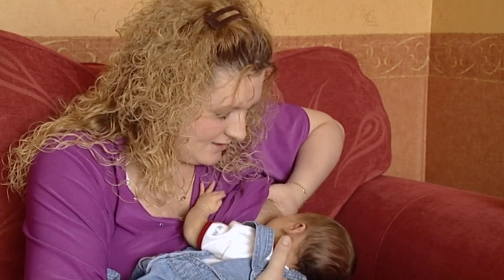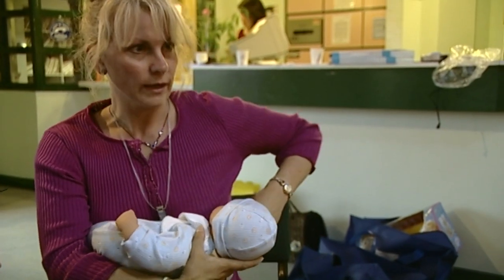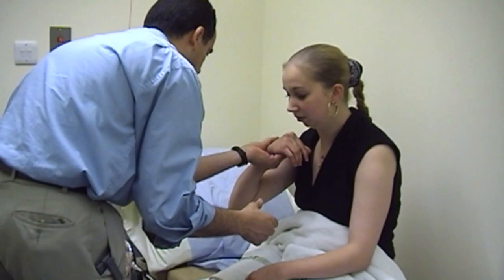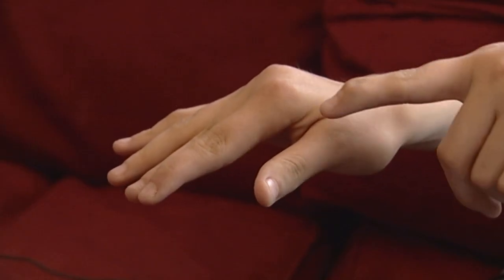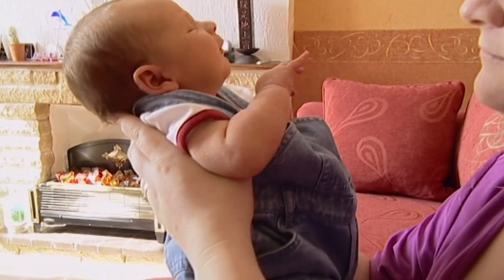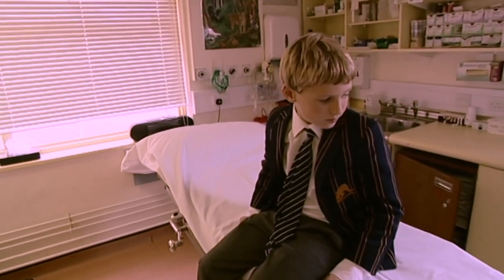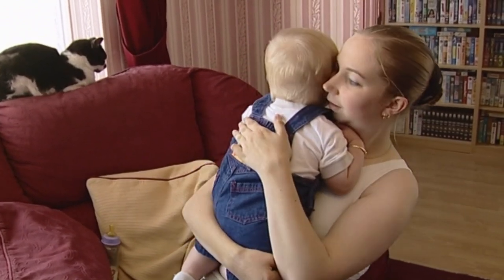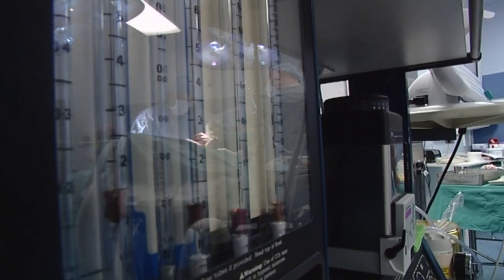Chronic Arthritis Put this Woman in a Wheelchair After 4 Months | Nurses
This week on Nurses: Breastfeeding isn't as easy as it looks, it's major surgery for Roy, and Helen copes with chronic arthritis and a new baby boy.

Only Human celebrates and explores the unique and personal qualities we all have.
Our channel offers a range of TV series and documentaries about human experiences and life journeys - while looking at the challenges life throws at us, turning ordinary people into everyday heroes.

Content licensed from Sky Vision to Little Dot Studios.